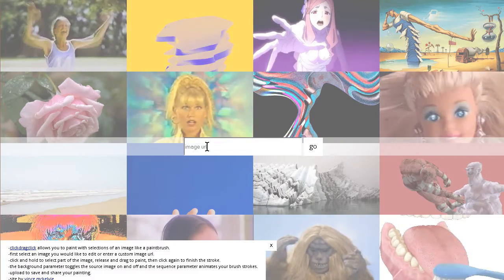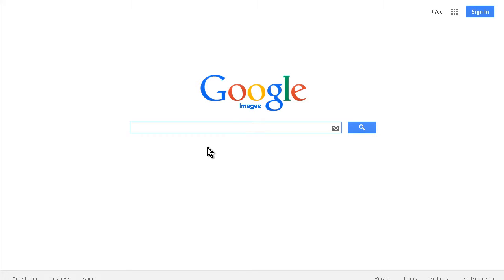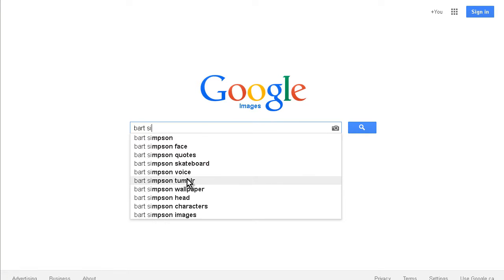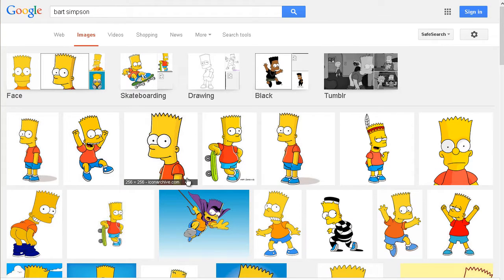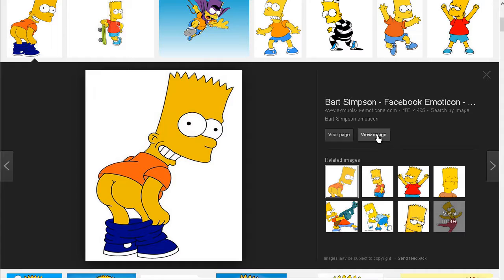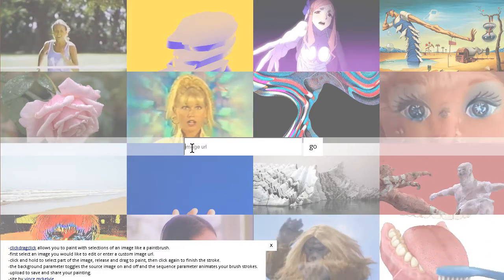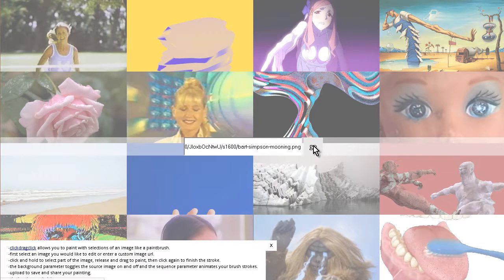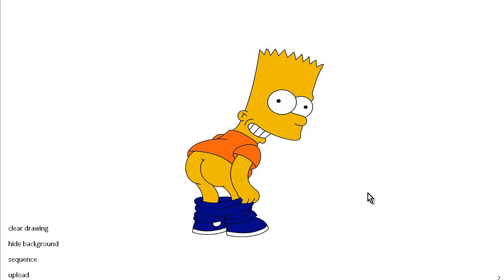How To Easily Create Animated GIF's For Free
Use this free tool to create animated gifs for free.